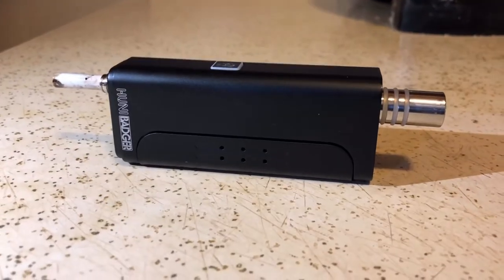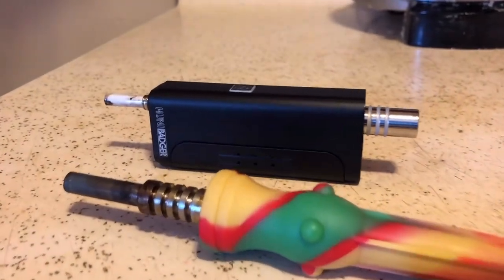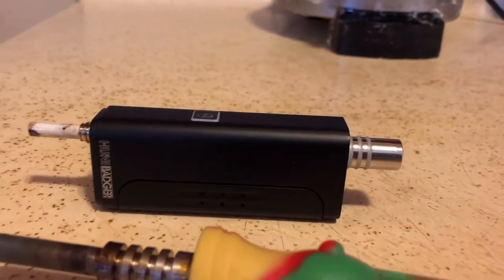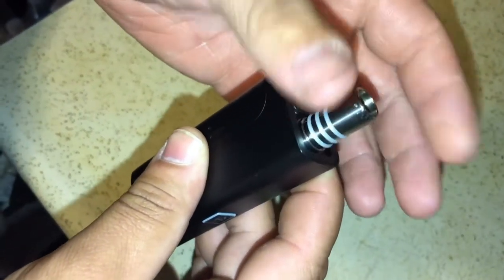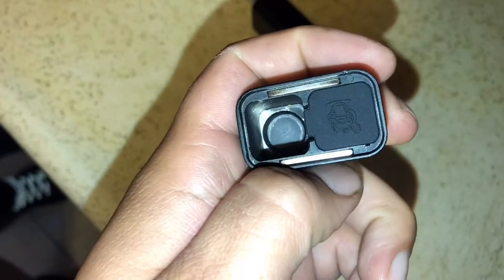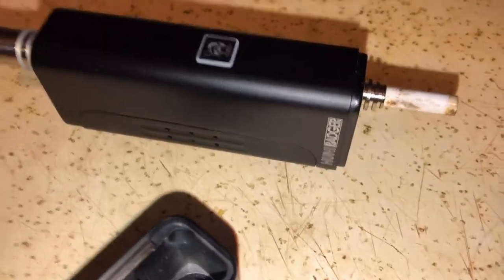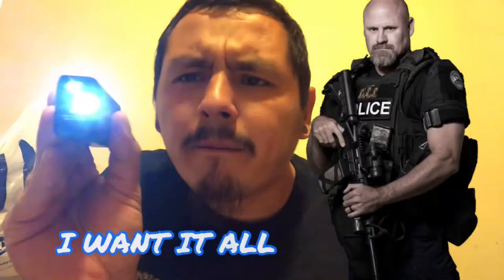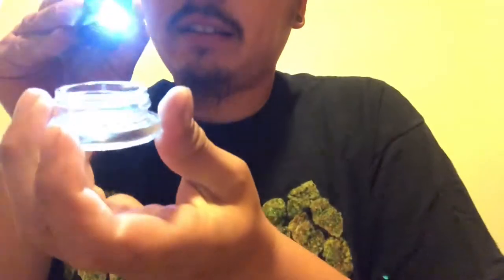HUNI BADGER REVIEW 21+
Just a quick review of the HUNI BADGER hope you guys enjoy this video was filmed in a prop 215 state  CALIFORNIA if you are younger then the age of 21 then this video is not for you